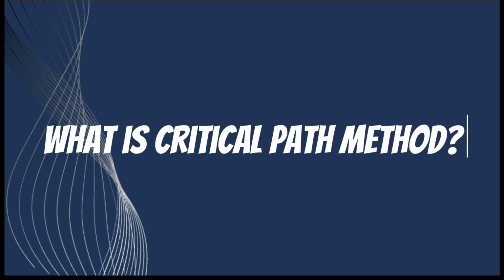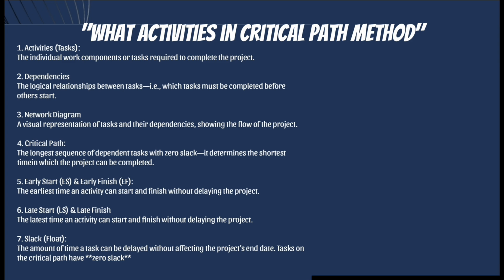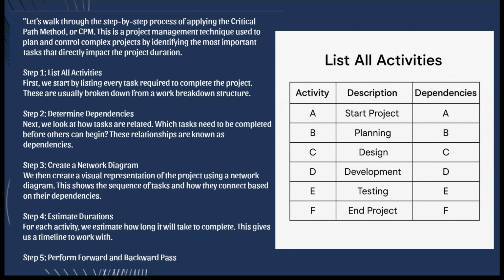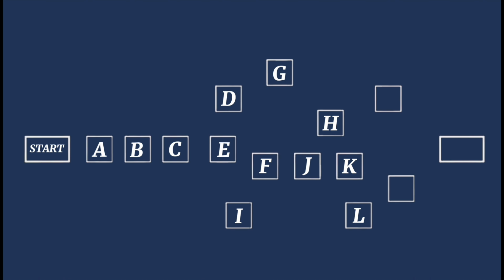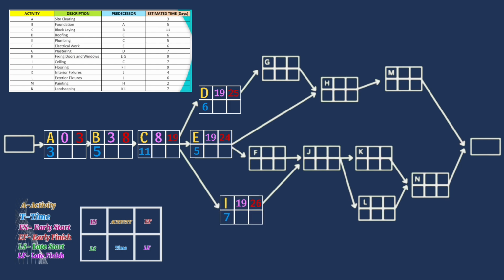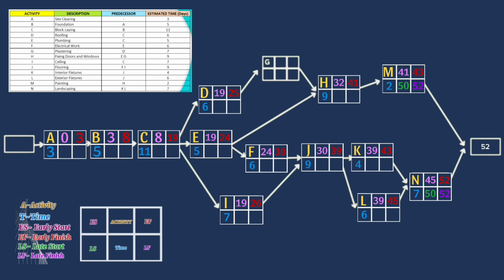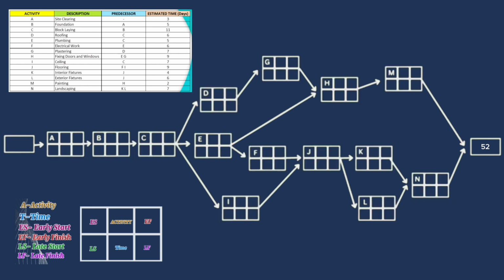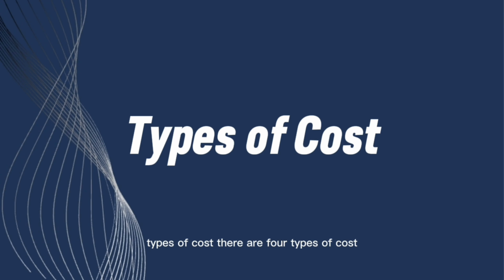Critical Path Method by: Group 1 (POM)